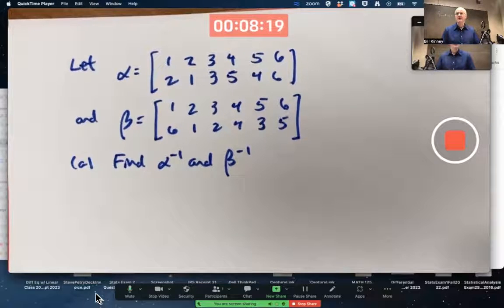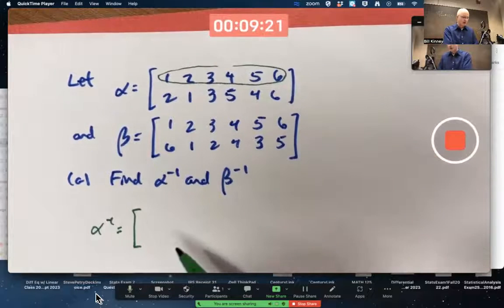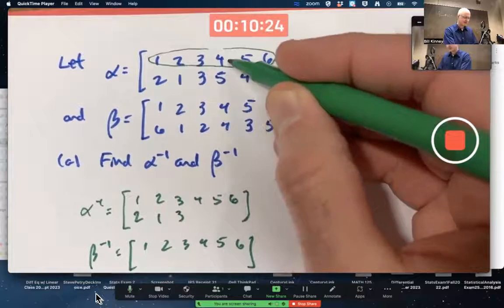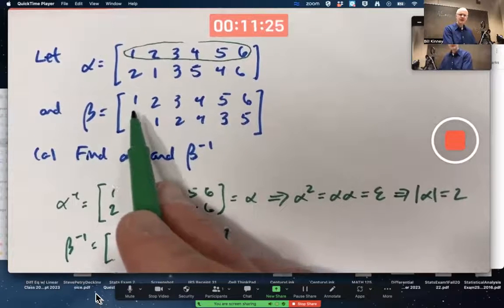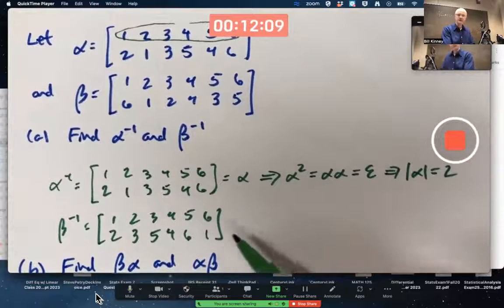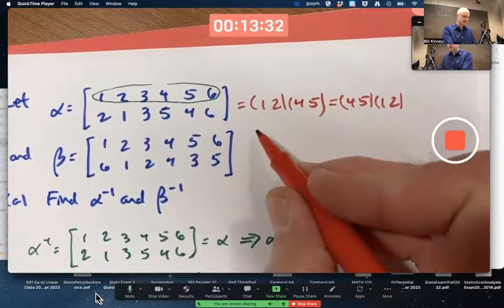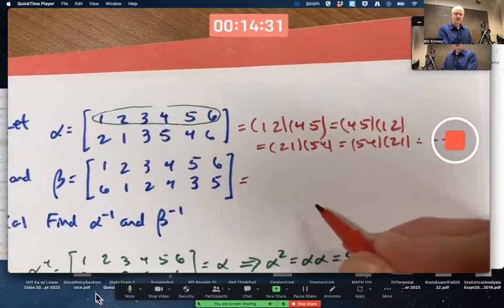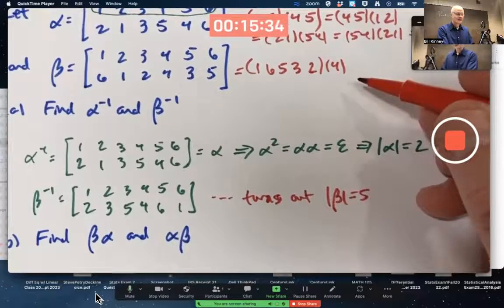Find Permutation Inverses and Products (Permutation Groups in Abstract Algebra)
In Group Theory from Abstract Algebra, given two permutations α and β written in array notation, we find their inverses α^-1 and β^-1 and their products αβ and βα written in both array and disjoint cycle notation. Their orders are also computed and we note that αβ≠βα. This means that, in general, permutations do not commute.